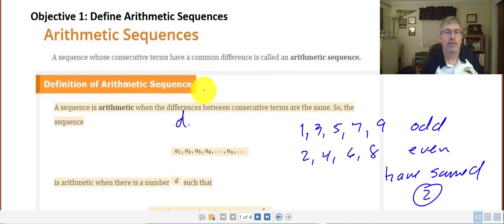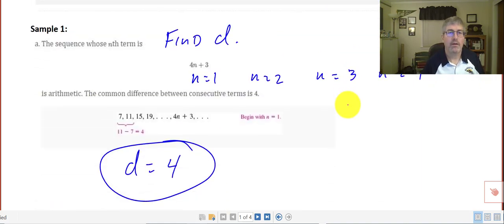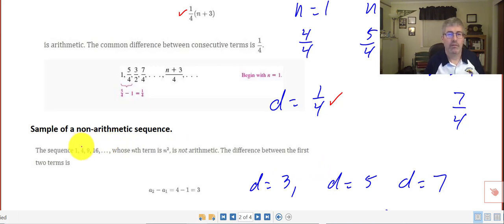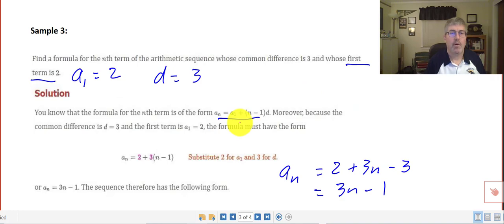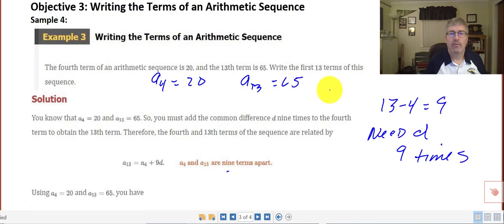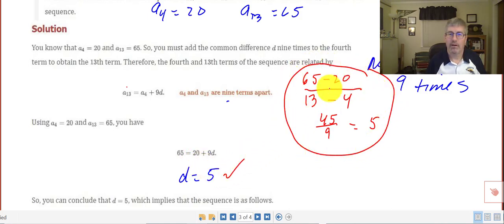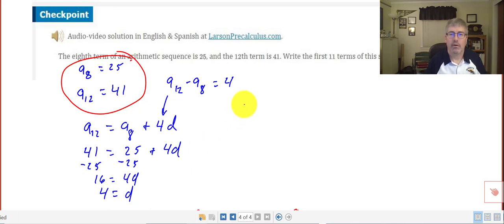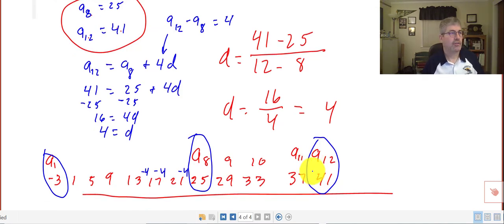Sec 8.2 (1) Introduction to Arithmetic Sequences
Precalculus - Arithmetic sequences, finding the nth term of a sequence, writing the terms of a sequence